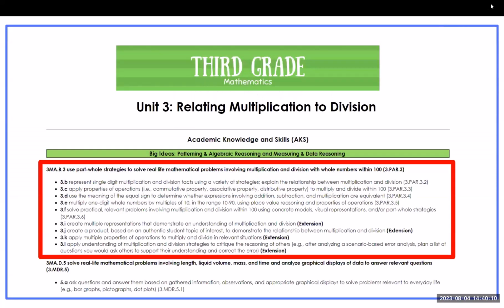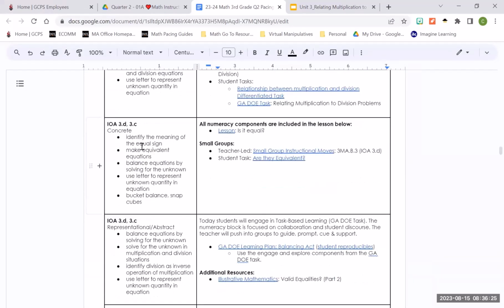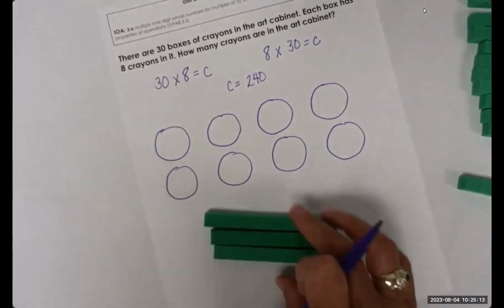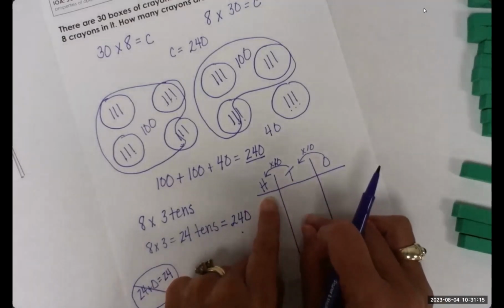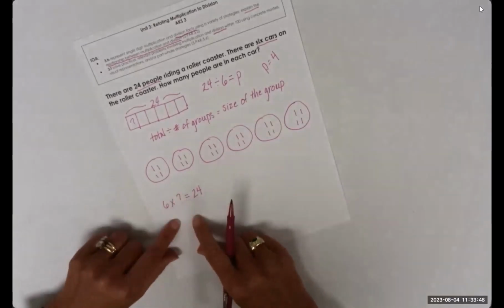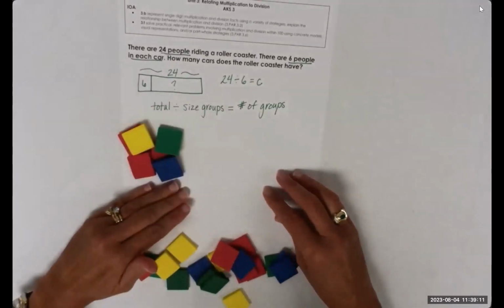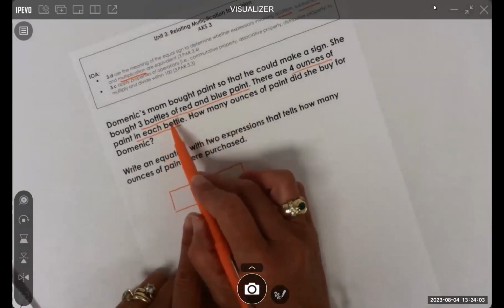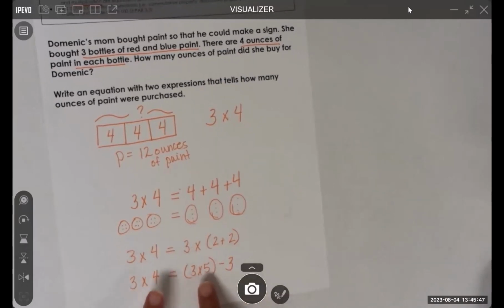03 THIRD GRADE Unit 3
This Video on Demand shares with GCPS teachers the overall AKS and IOAs for Unit 3: Relating Multiplication to Division.  GCPS teachers will discover the overall suggested pacing of the unit with common instructional strategies including beneficial manipulatives to use during instruction.

Chapters:
00:00 Intro
00:25 AKS & IOAs
04:20 Unit Pacing
10:55 Instructional Strategies
11:35 Multiply Multiples of 10
25:07 Division
49:27 Equivalency
01:02:45 Attendance